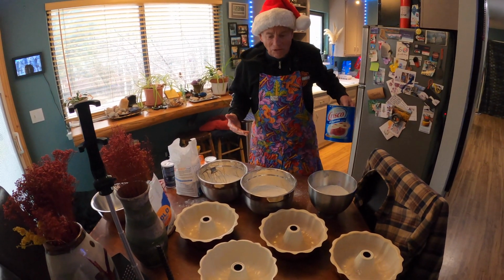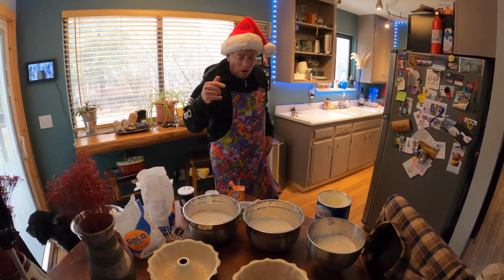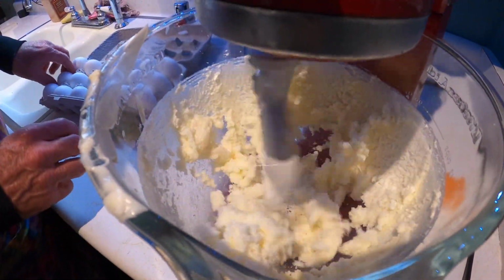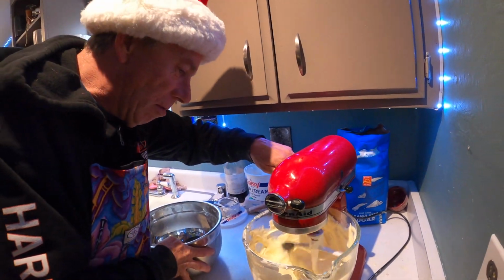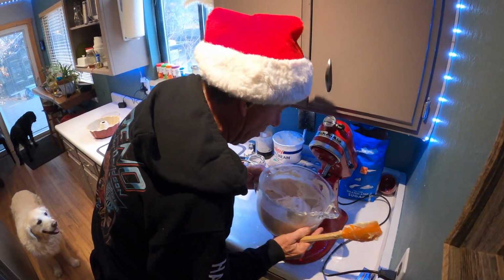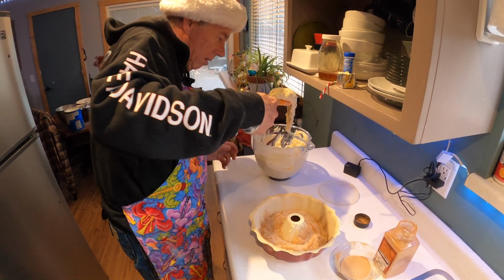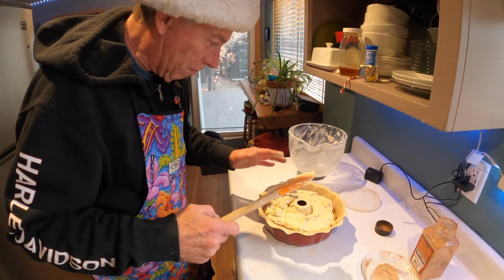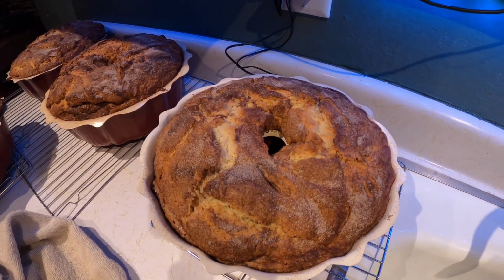Critz Family Coffee Cake Baking with Timmy C.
Watch as I show you a step-by-step baking process of our world famous Critz Family Coffee Cake for the holidays. Each year I make about 20-30 of these to share with loved ones around the community.

Enjoy this 10-step process as I explain each step to make this delicious cake from scratch. There is 1 mystery ingredient that I will not disclose to keep the family recipe a secret. Hit me up to find out what it is! I really enjoy making these cakes for loved ones around the holidays and hope you enjoy this video!

Happy Holidays to All!